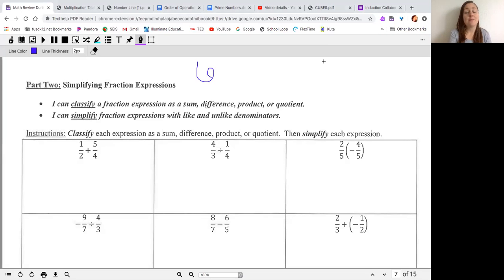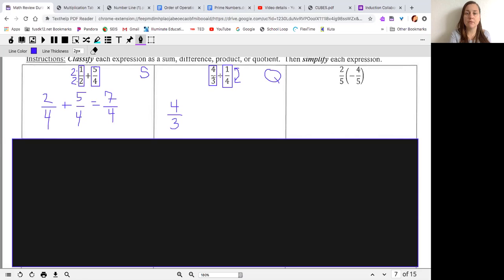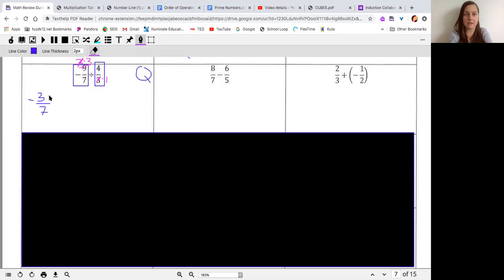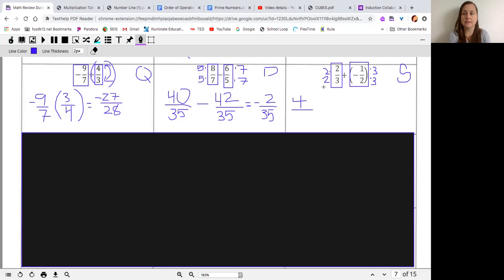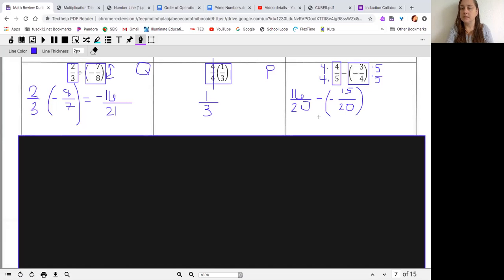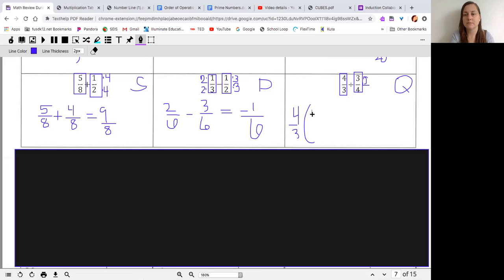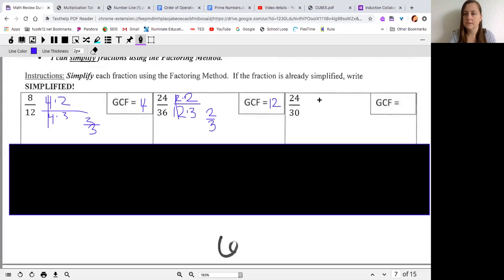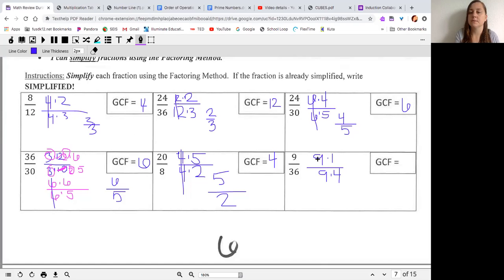Review Packet: Page 6